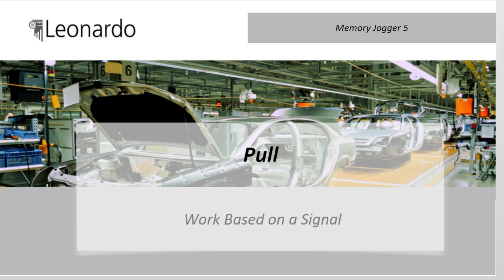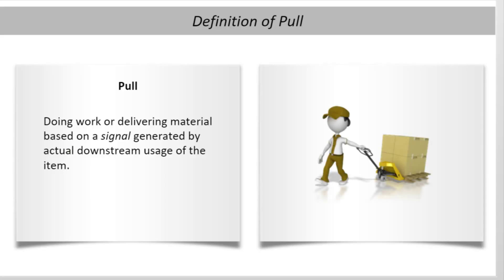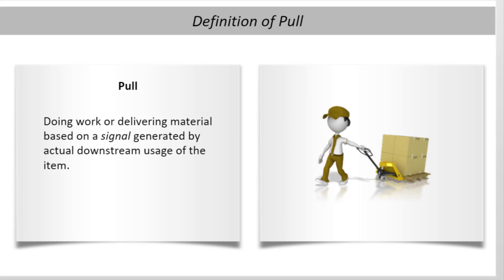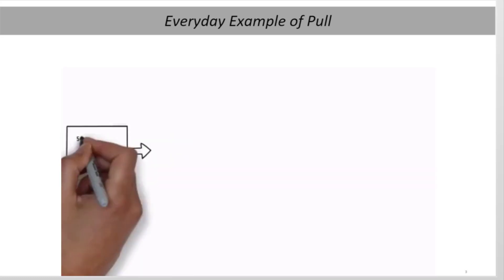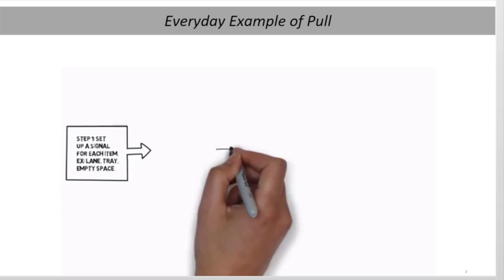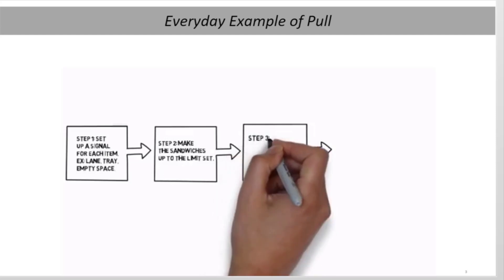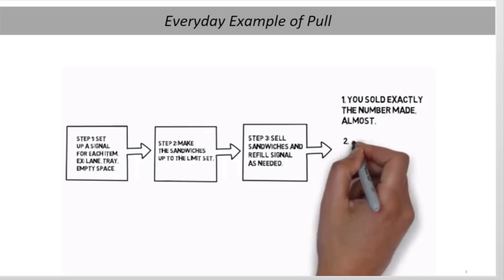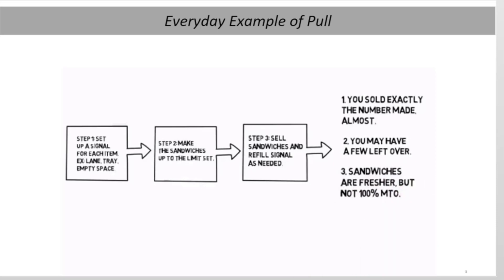What is Pull In Material Management in Lean Industrial Engineering?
Watch this video to learn more about what is meant by "Pull" in the world of Lean Material Management. Pull in material management in industrial engineering and lean manufacturing, this method aims to eliminate the accumulation of inventory between the different stages of the production process.